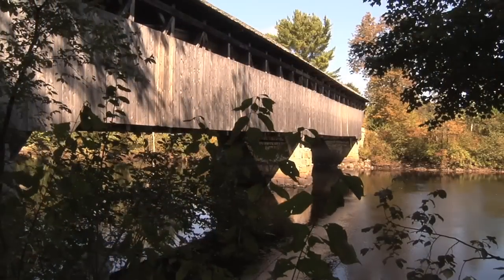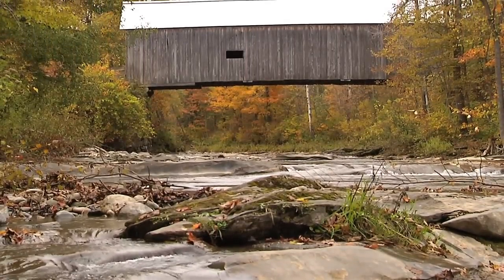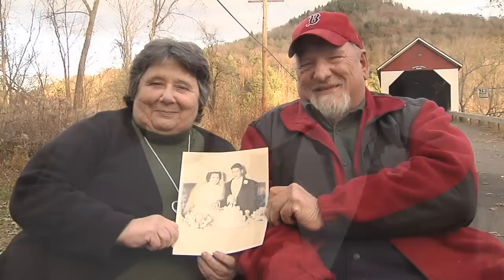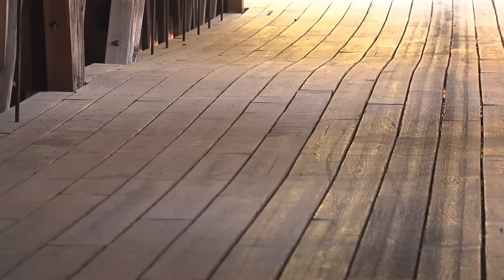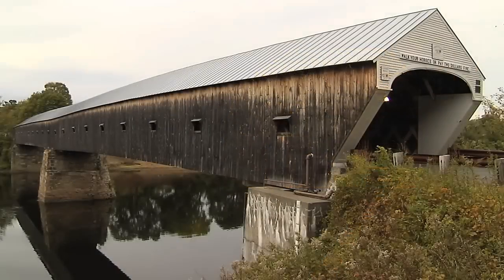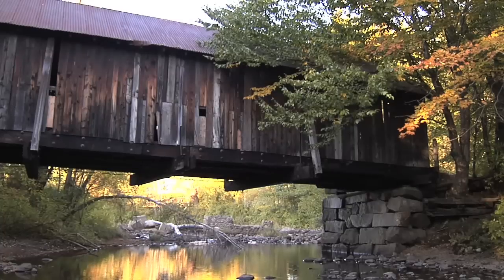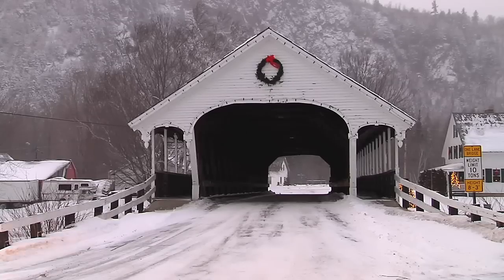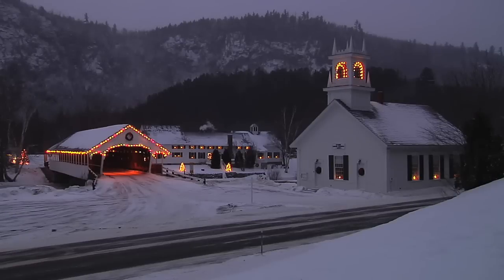Covered Bridges of New England - Original Traler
This is a trailer for Covered Bridges of New England, a High Definition program currently in production at Ocean State Video. to learn more.